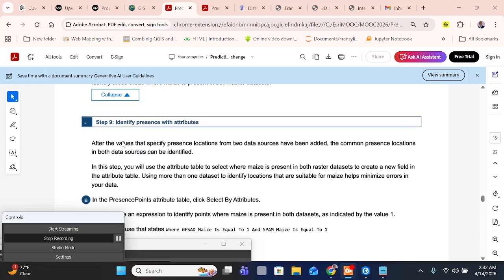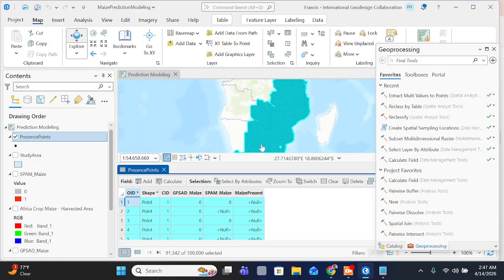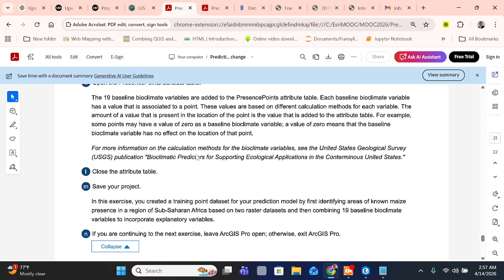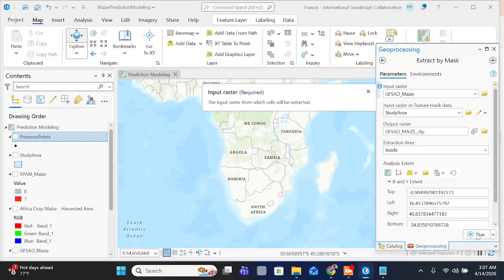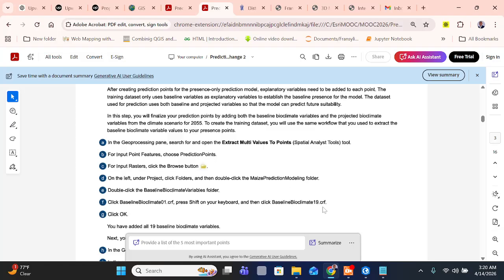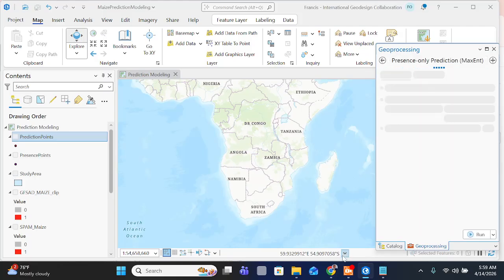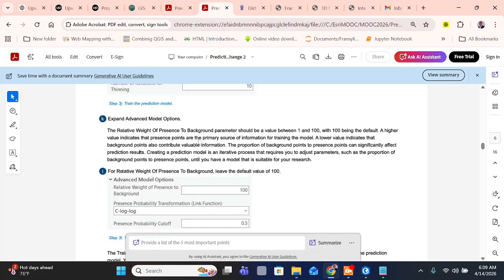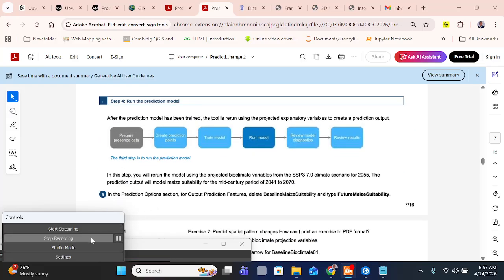Predicting Spatial Patterns for Maize Suitability Part 3 | Esri MOOC | Francis Otia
This is Part 3 of 4 in my Esri MOOC follow-along series on predicting spatial patterns.

Here, I follow the Esri training workflow to apply the trained model to future climate data (SSP3-7.0 scenario for 2055), enabling prediction of how maize suitability may change over time.

This stage demonstrates:

Applying trained models to projected data
Climate scenario analysis in GIS
Raster-based suitability prediction

The workflow highlights how GIS supports climate impact assessment and agricultural planning.

Tools: ArcGIS Pro, Raster Analysis
Author: Francis Otia (Upwork Freelancer & Geospatial Analyst)

Francis Otia, Esri MOOC follow along, Predict Spatial Patterns Part 3, SSP3-7.0 GIS, Climate Projection ArcGIS, Future Suitability Mapping, GIS Climate Change Africa, ArcGIS Prediction